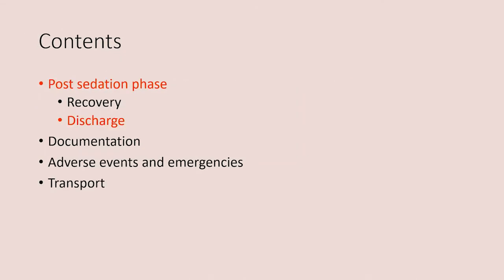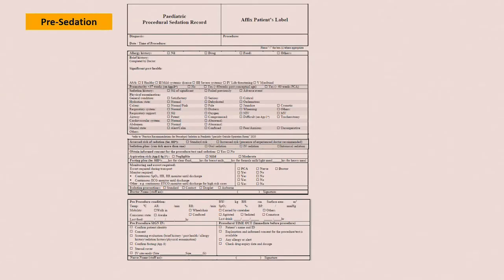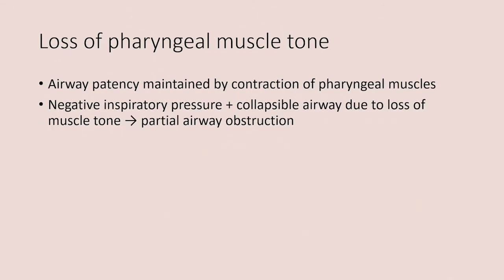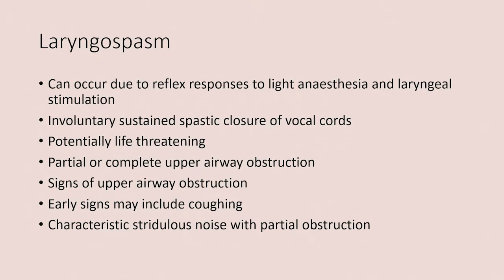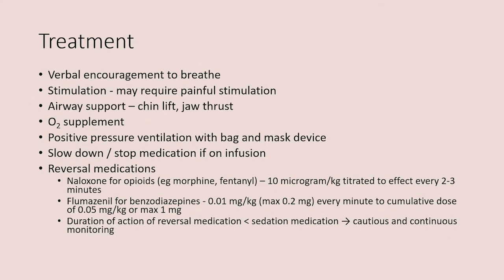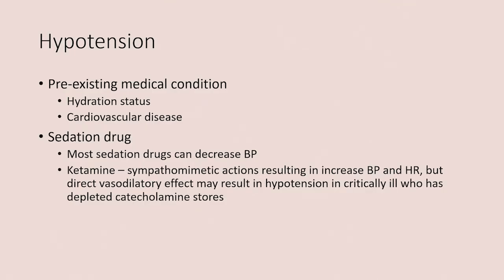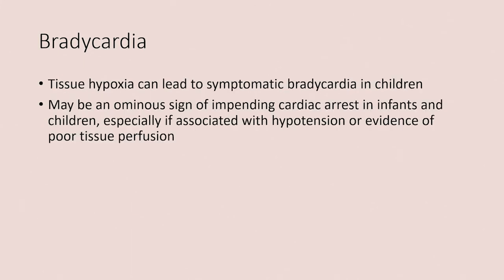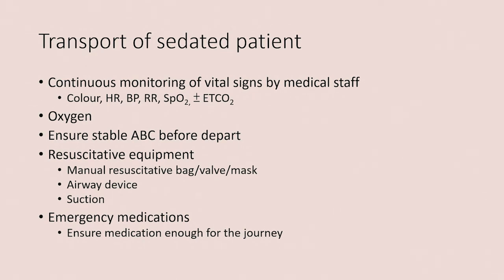Safe Paediatric Sedation - Lesson 4 by Dr Genevieve Fung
(1) Post Sedation Phase
(2) Documentation
(3) Adverse Events and Emergencies
(4) Transport